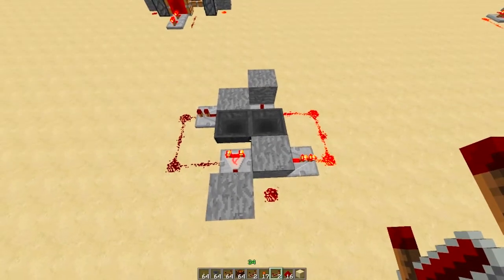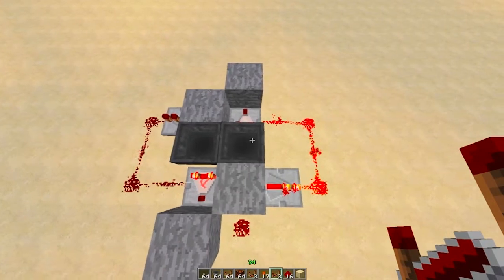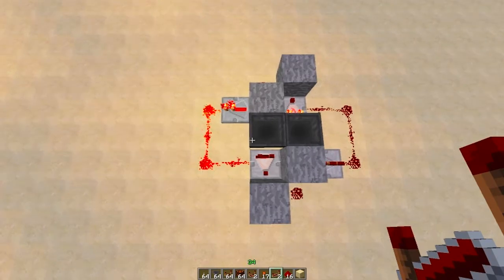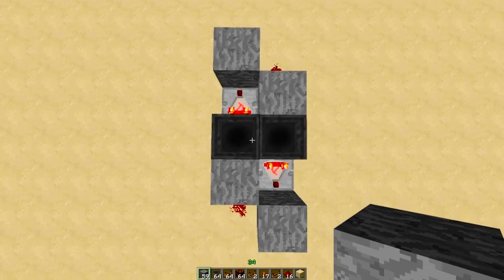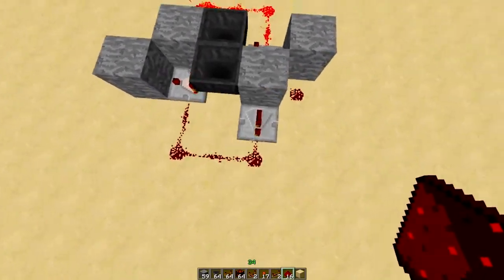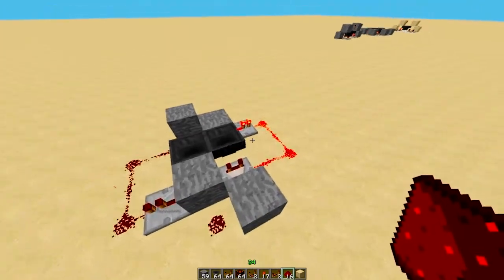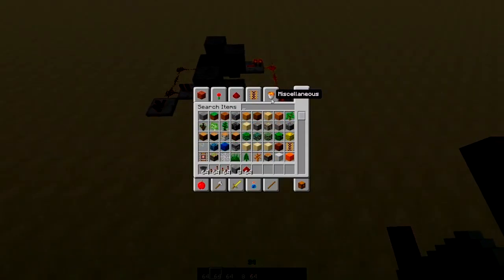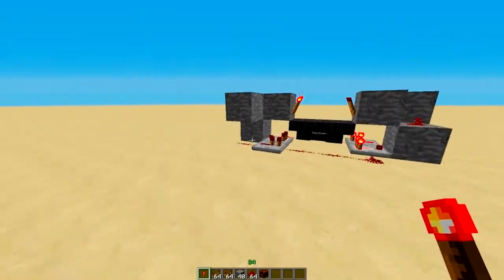Minecraft Silent Hopper Timer Concept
What I have here is a Hopper Timer Concept/Design.  This design was inspired by Etho's design, so please give his video a look if you have any questions on how his design works.

I show off my prototype design in the video, but I want to stress that the is really more of a concept video, than a design video.  There are a lot of different ways that you can set up your timer.

Tested on Minecraft 1.5.1